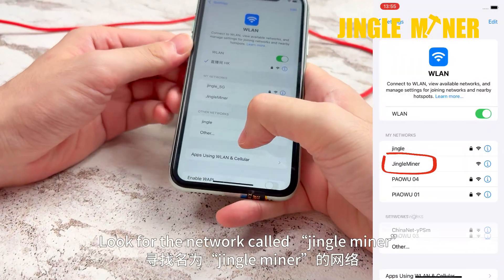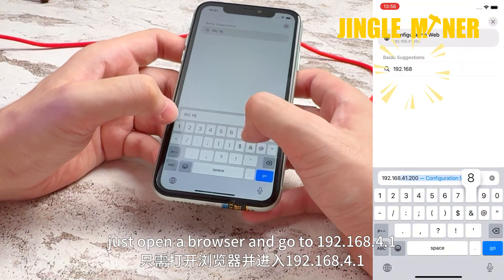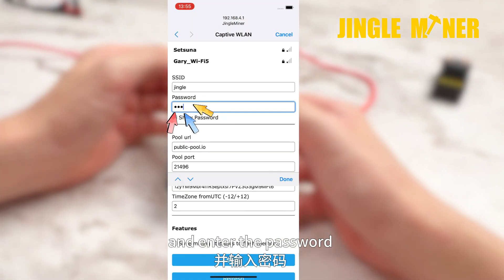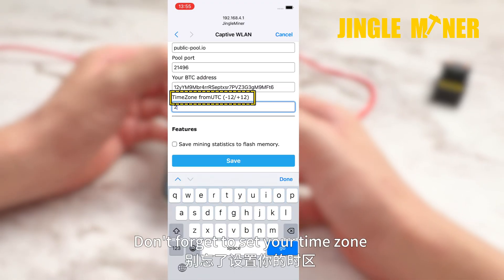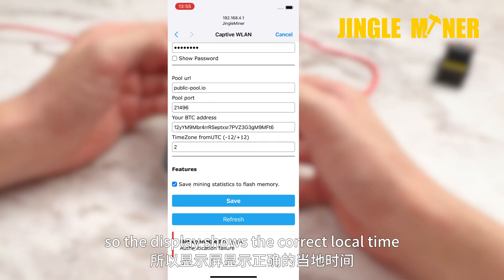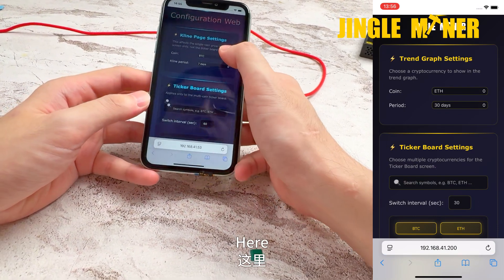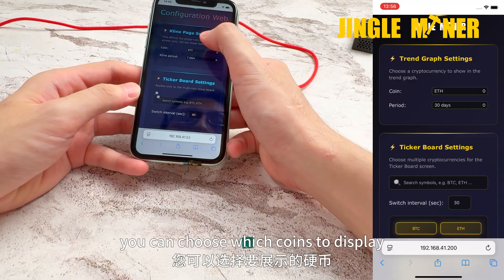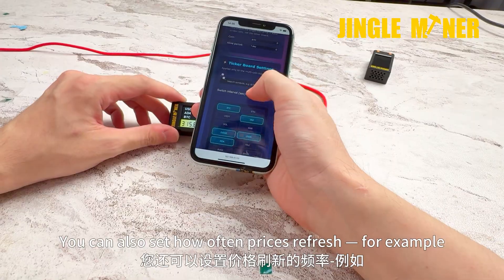[Tutorial] 3 STEP TO SETUP YOUR JINGLEMINER LOTTERY MINI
3 EASY STEPS TO SETUP YOUR JINGLEMINER LOTTERY MINI MINER!
The JingleMiner BTC SOLO Mini Lottery Miner 300KH is your plug-and-play ticket to solo mining with a shot at 3.125 BTC every 10 minutes!